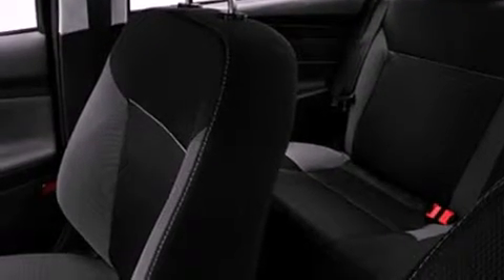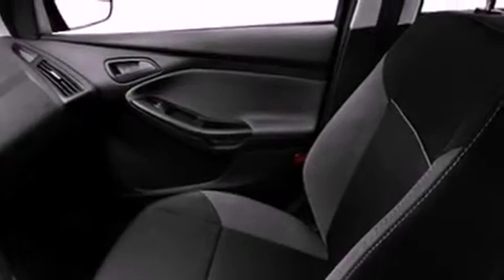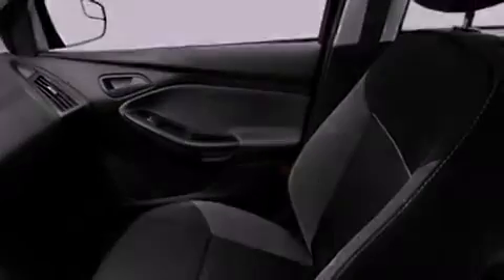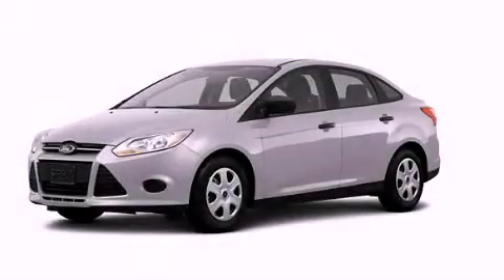2013 Ford Focus Plainville CT 06062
Year : 2013
 Make : Ford
 Model : Focus
 Engine : 2.0L 4 Cyl. Fuel Injected
 Trans . : Automatic
 Exterior : Silver
 Miles : 3

 http://
 2013 Ford Focus Plainville CT